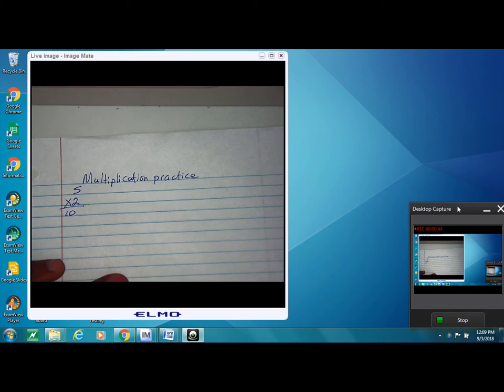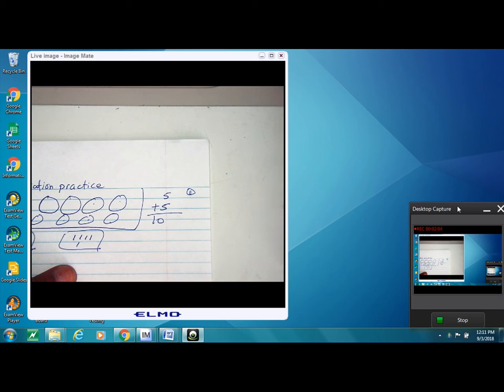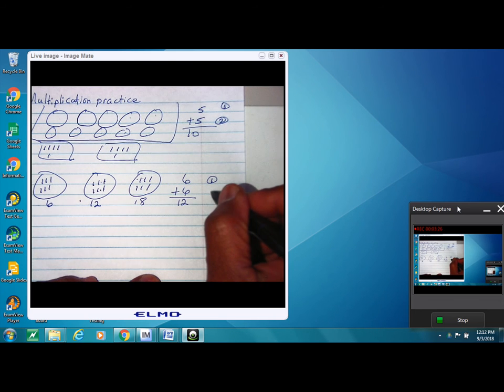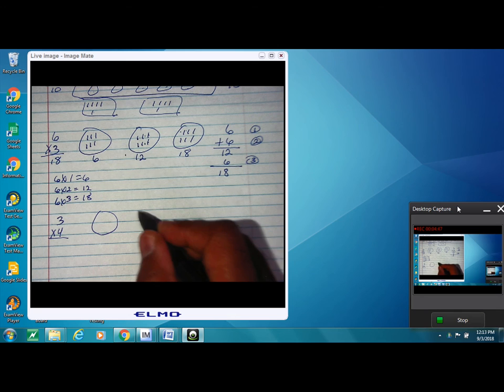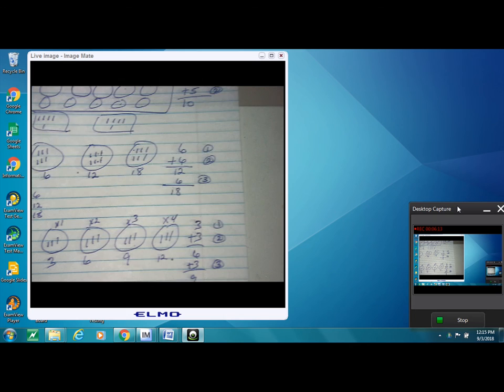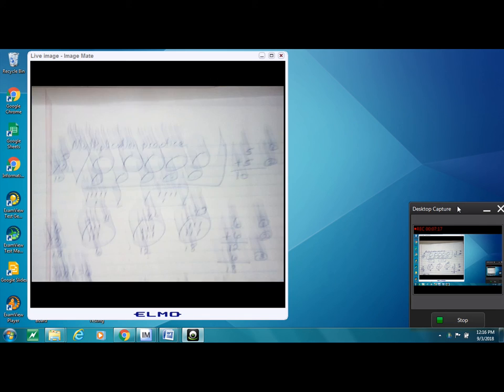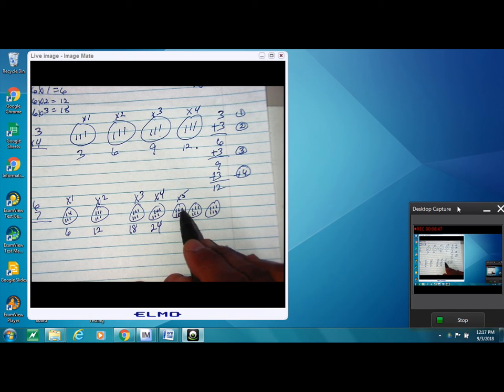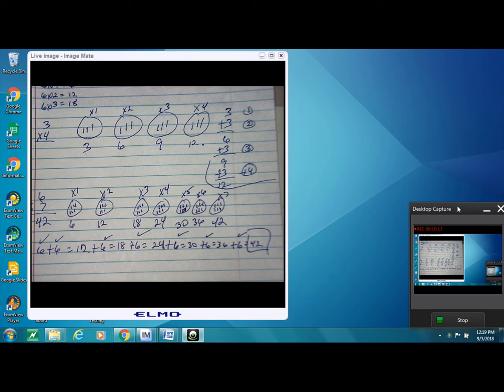multiplication practice 9 3 18